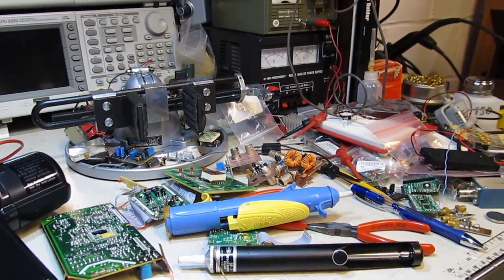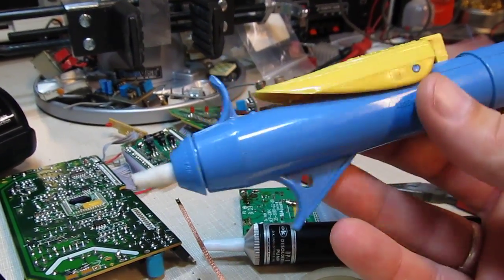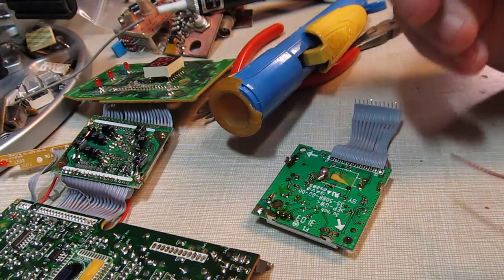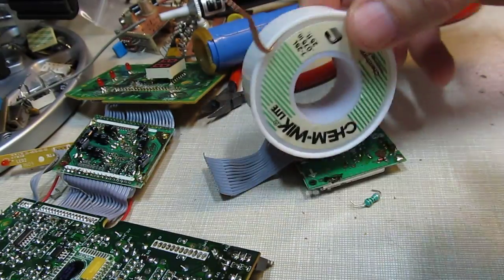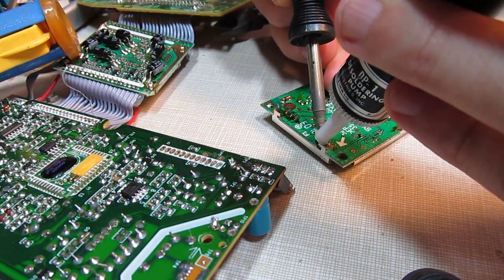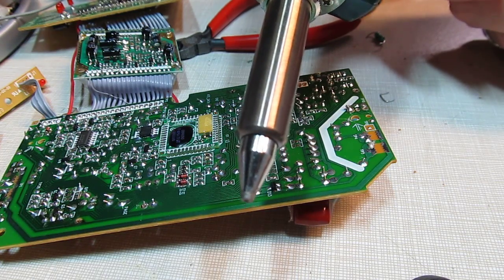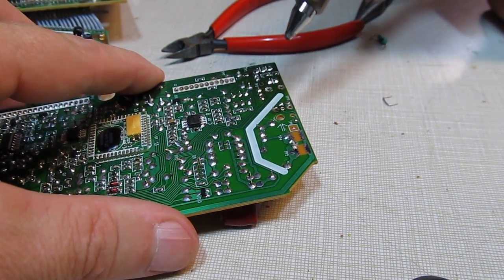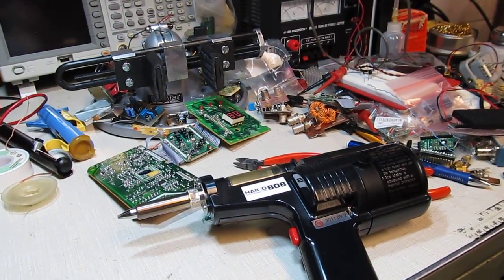#102: How to desolder or unsolder components using solder wick and vacuum tools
This video shows some of the "old-school" tools used to de-solder or un-solder components from circuit boards.  It discusses and demonstrates solder wick, manual vacuum desoldering tools, as well as a nice Hakko 808 powered vacuum desoldering tool.  For surface mount components, hot-air techniques are often used, but I don't have any of these tools at this time to show you.